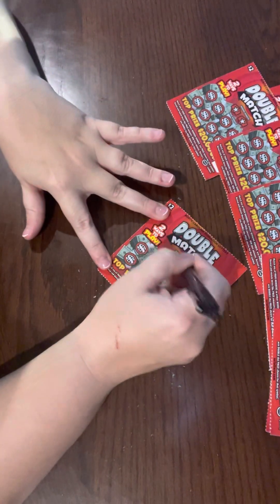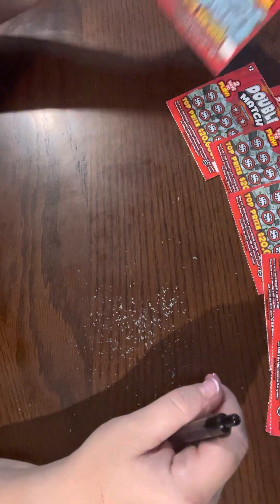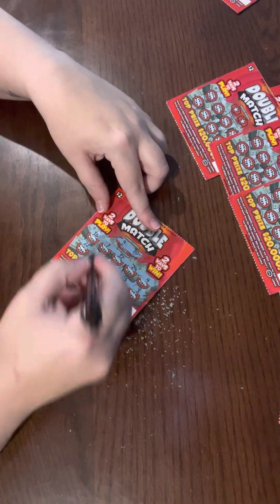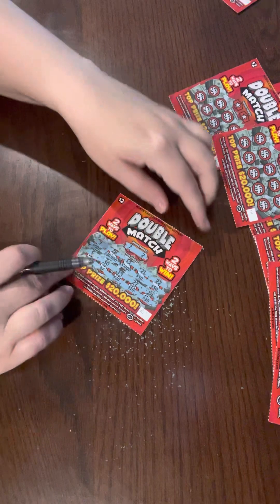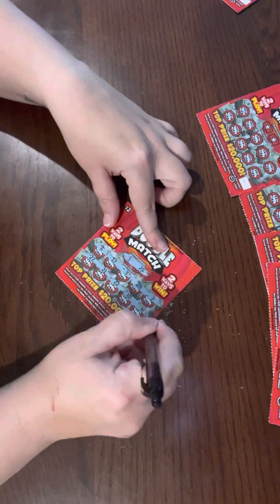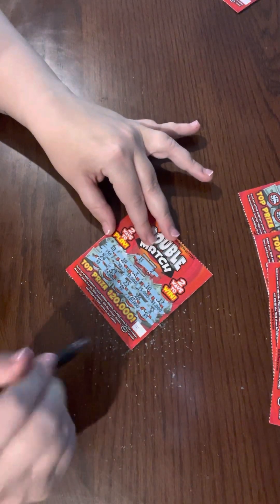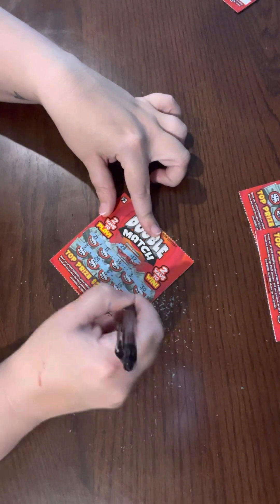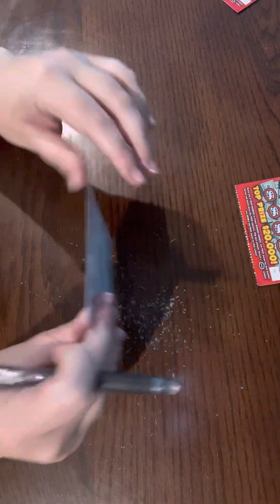DOUBLE MATCH NEW SCRATCH OFF TICKET NC LOTTERY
This is the new $2 scratch off ticket from the North Carolina Education Lottery, Double Match.